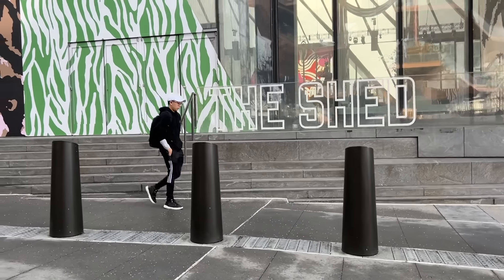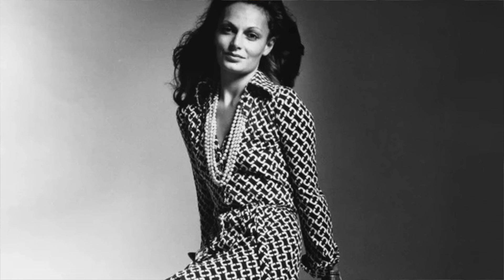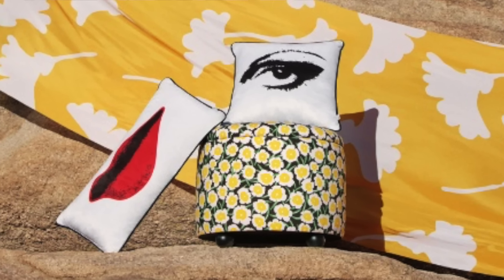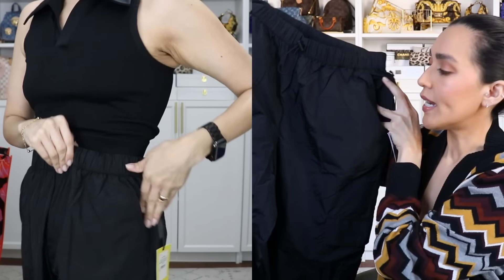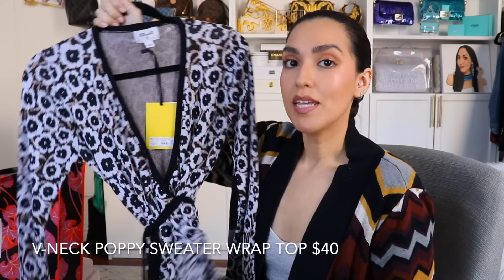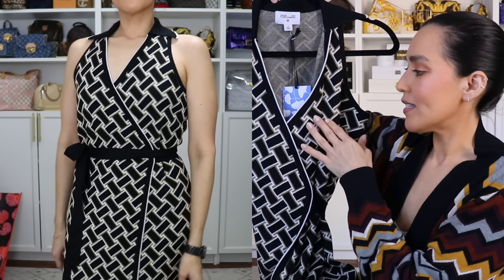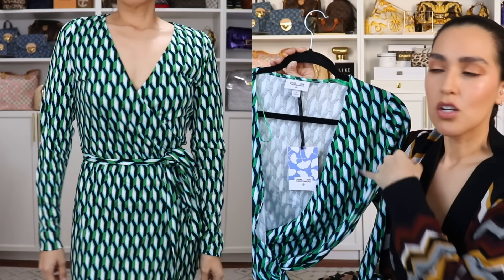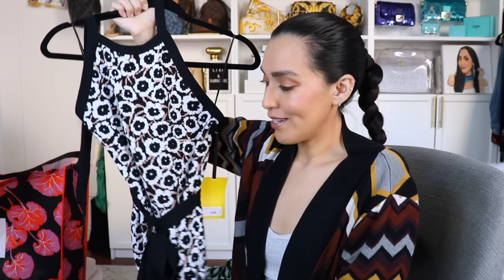Diane Von Furstenberg x Target Try-On Haul / My Top 10 Pieces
I shopped the @dvf and @target collaboration collection early at the New York City pop-up. Here is my haul of the Top 10 pieces from the dvfxtarget collection I purchased. This video includes vlog footage from the event, try-on / modeling shots so you can see how they fit and my overall review of this limited edition designer collaboration collection. Let me know your thoughts!

✧Products Featured✧
Utility Cargo Pants
Ribbed Polo Sports Bra in Black
Ribbed Polo Sports Bra in Green
Leopard Pajamas Set
Poppy Smocked Dress
Ginko Yellow Smocked Dress
V-Neck Sweater Wrap Top
High Waisted Sweater Knit Pants
Collared Vintage Knit Wrap Dress
Halter Leopard Jumpsuit
Arrow Geo Green Wrap Dress
Black & White Wrap Dress
Halter Sweater Knit Dress

Missoni x Target Cardigan on @eBay

TIMESTAMPS:
Intro: 0:00
About the Collection: 0:52
Shopping Experience 3:48
Try-On Haul - 6:32
Final Thoughts: 17:10

Snail Mail:
Jessica Flores